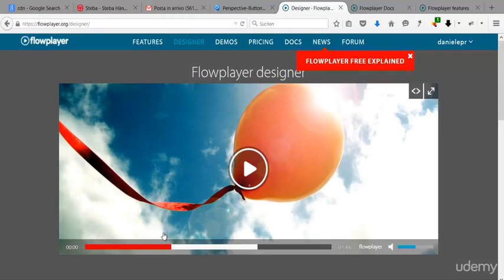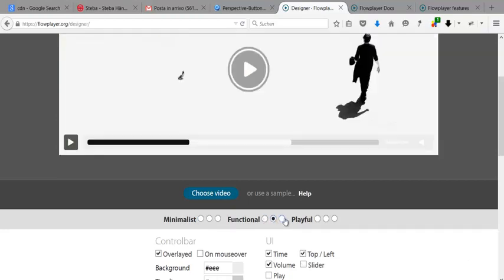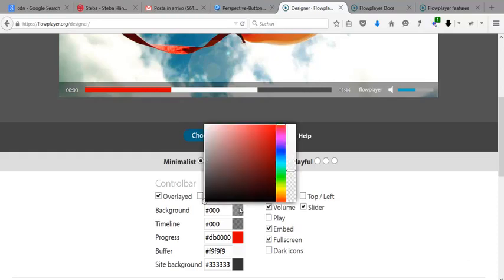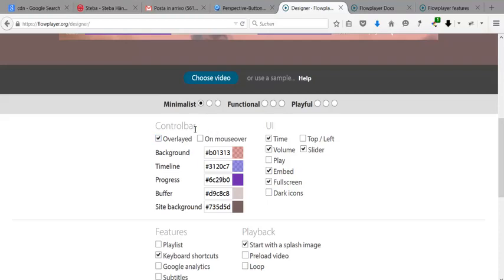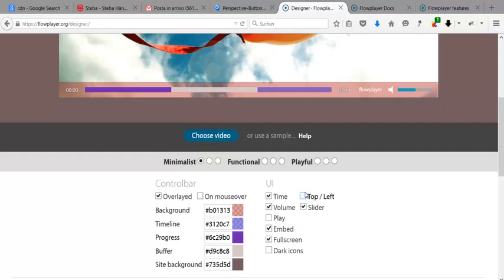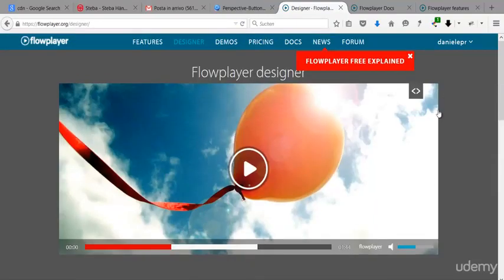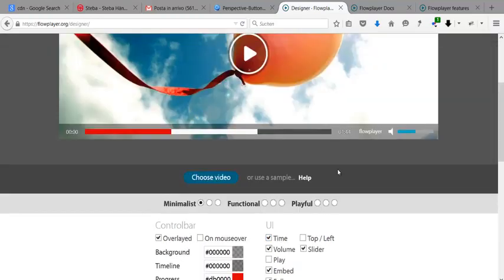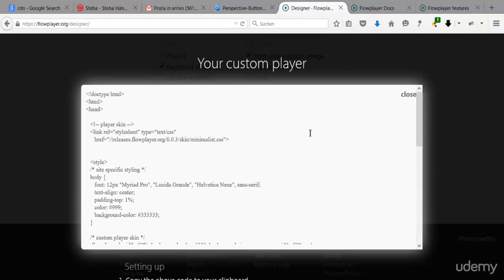Web Video Editing and Production (Camtasia, PPT, Audacity) : Flowplayer - The Designer (I)